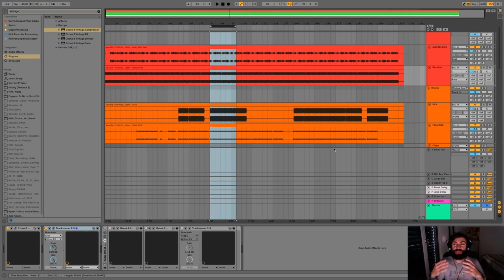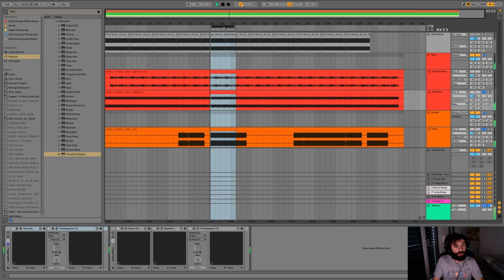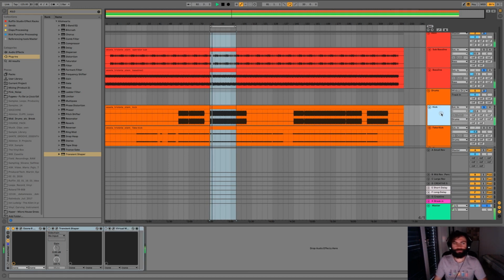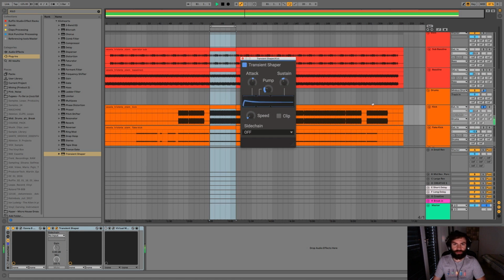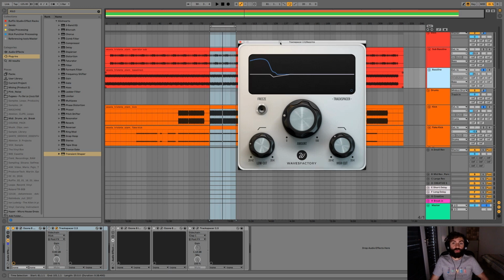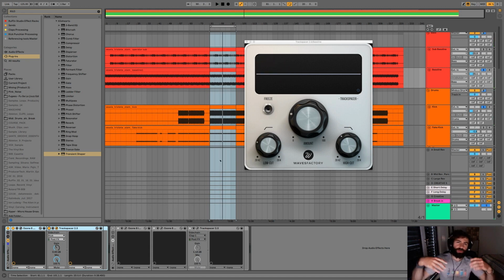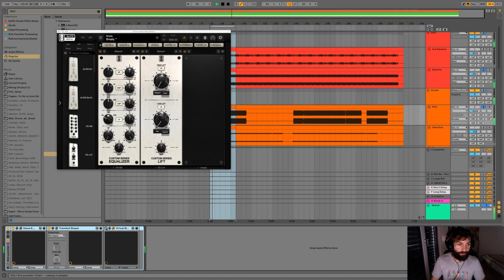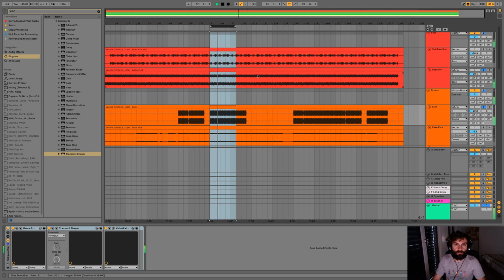Ro-minimal / micro House: 3 Tips to balance Kick & Bass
BEXU:
In this video, I show you my thought process while mixing ro-minimal producer "Bexu's" track.